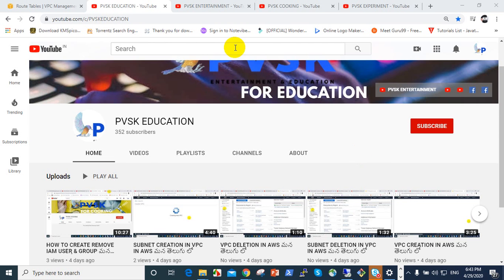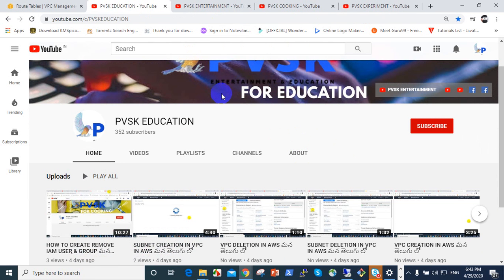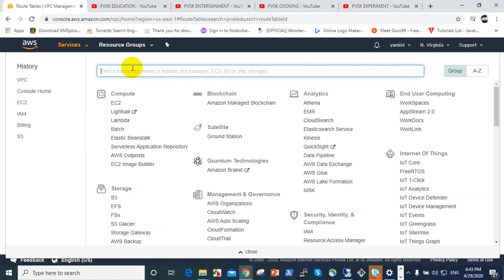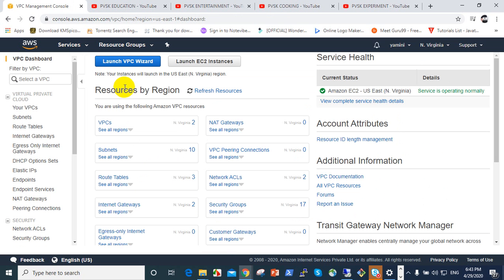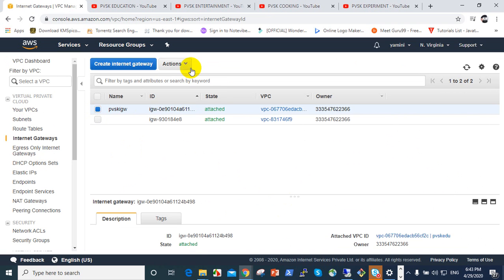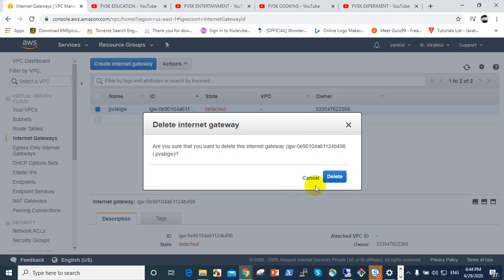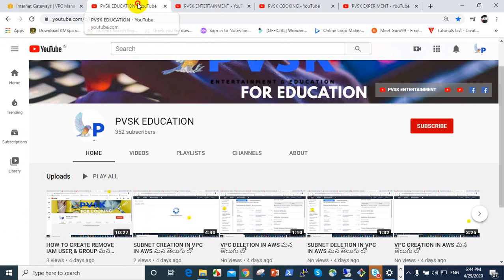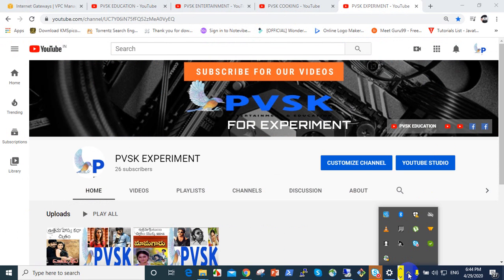INTERNET GATEWAY DELETION IN AWS